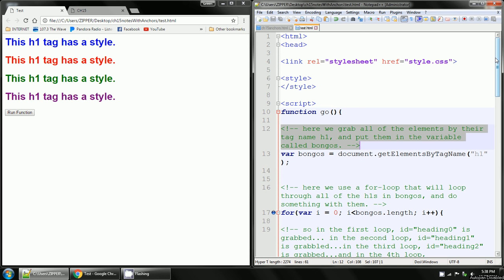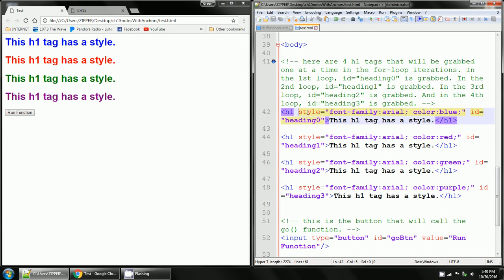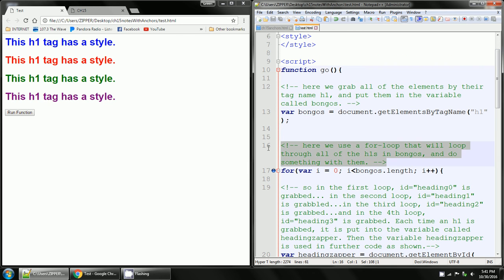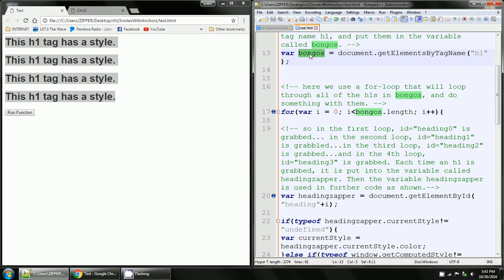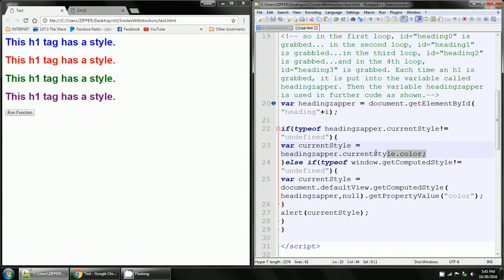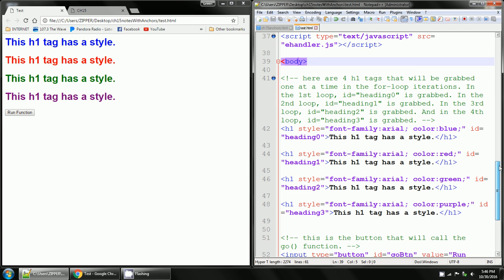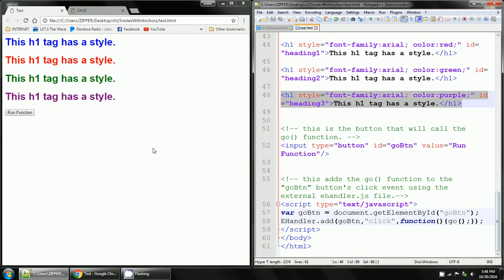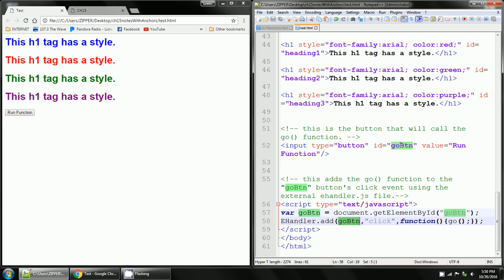Using JavaScript To Identify Elements Color Style